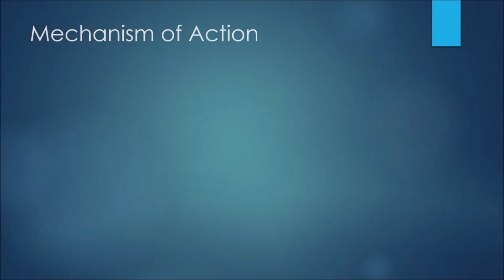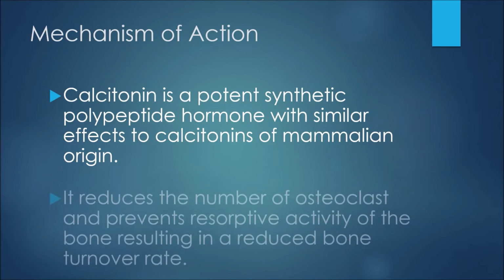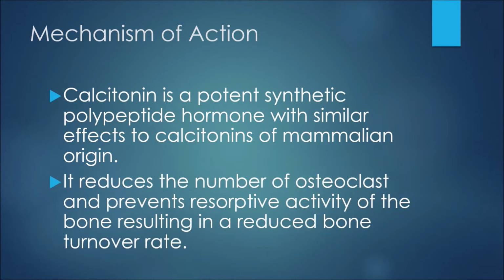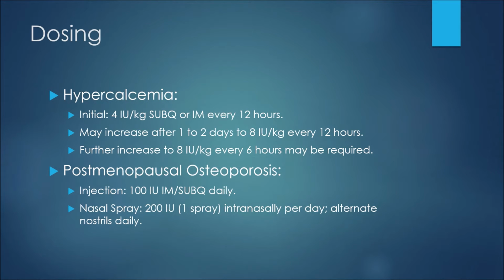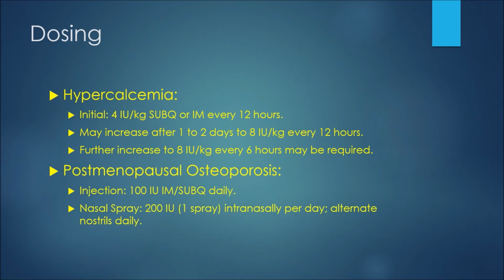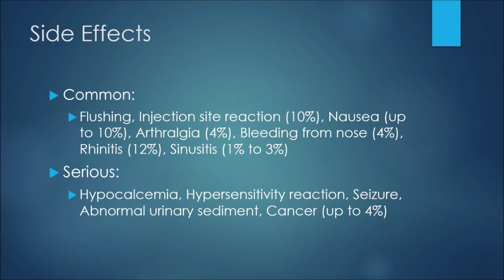Calcitonin (Miacalcin) - Pharmacist Review - Uses, Dosing, Side Effects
In this episode, I discuss a medication known as calcitonin (Miacalcin, Fortical).